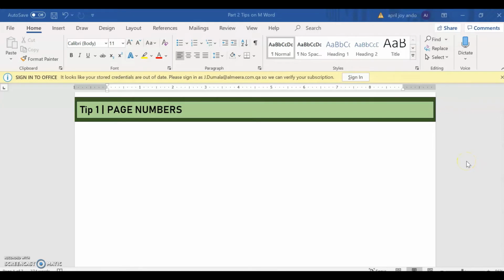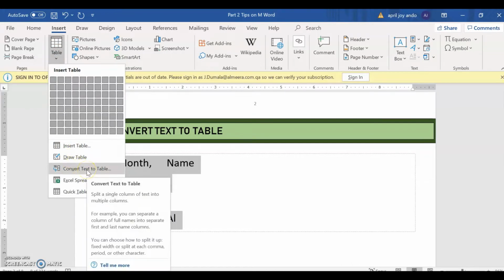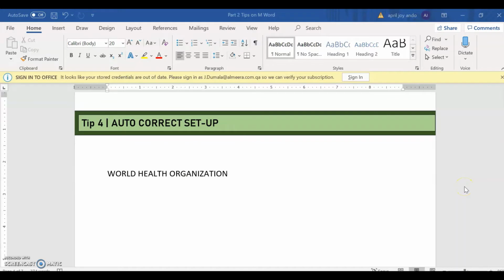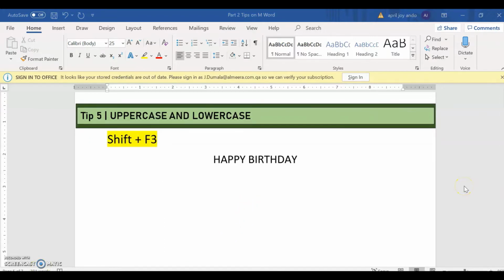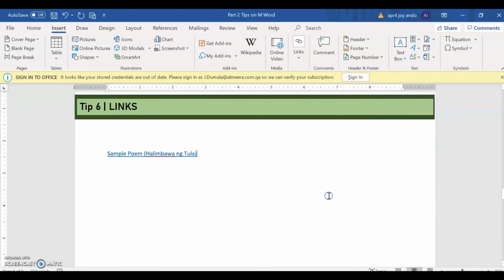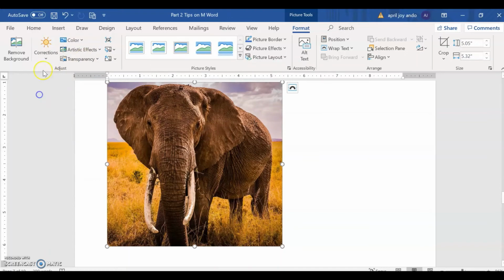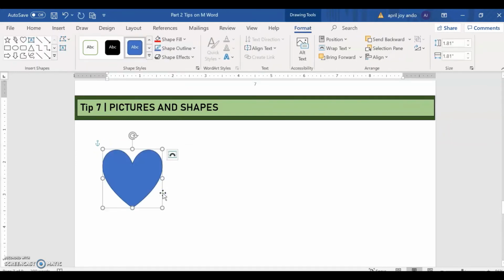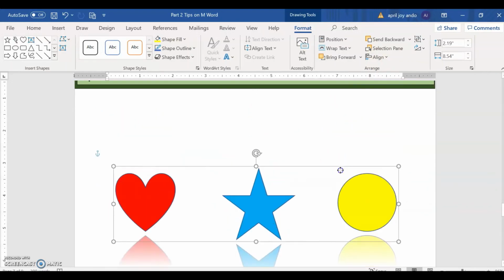Tips on Microsoft Word for Beginners (Part 2)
a. Insert page numbers
b. Convert text to table
c. Quick delete
d. Auto correct set-up
e. Change uppercase to lowercase
f. Insert hyperlink
g. Insert pictures and shapes

Watch it in HD. Thanks!